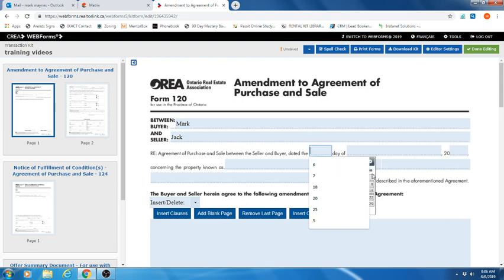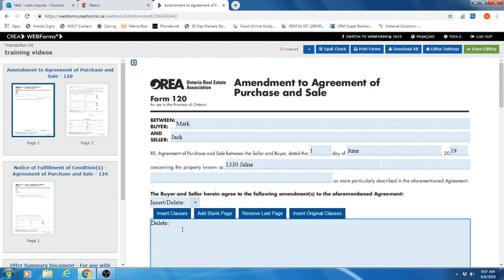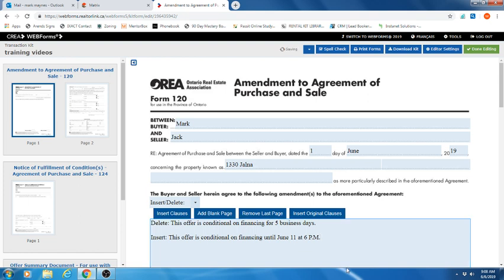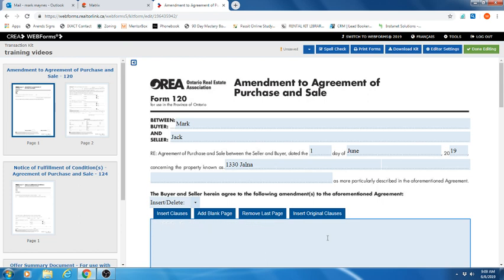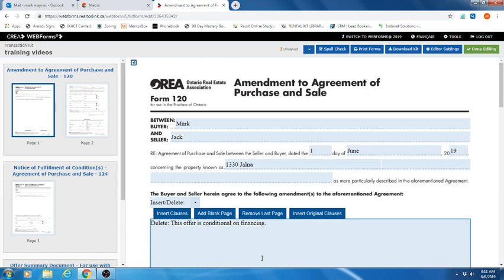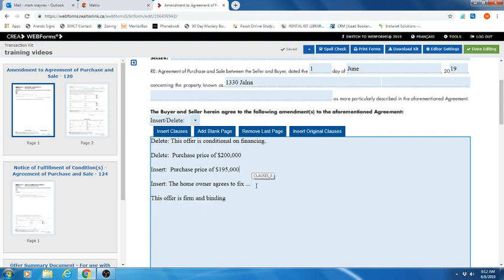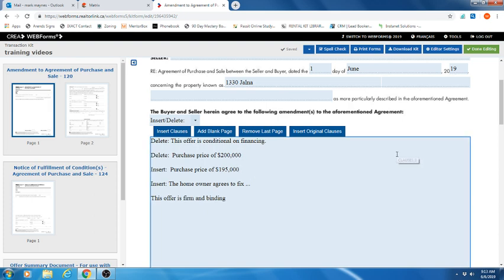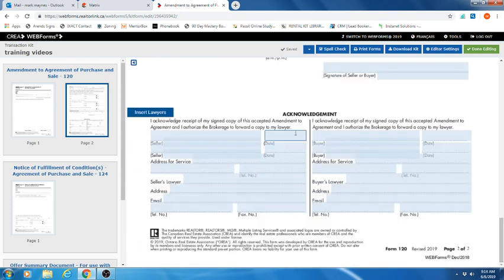Form 124 Amendment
How to fill out an amendment, and a few tips.